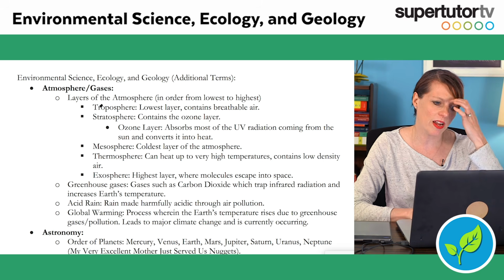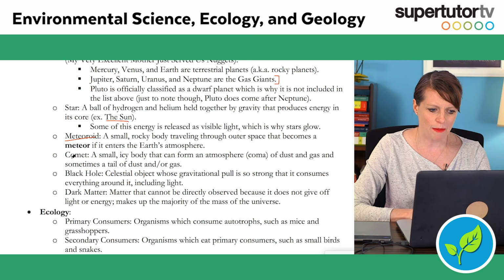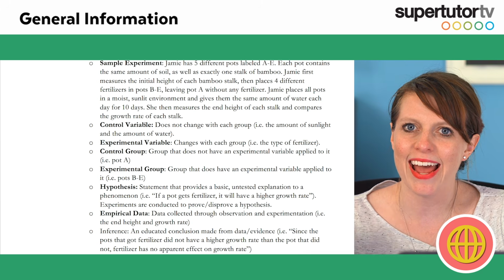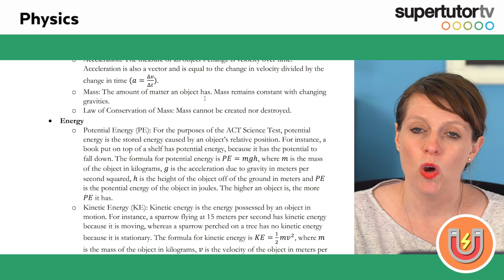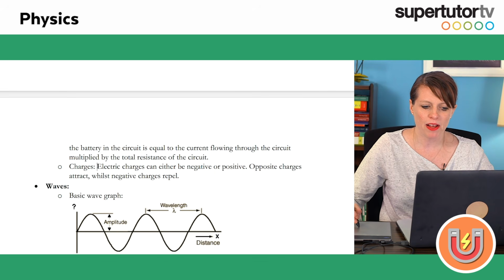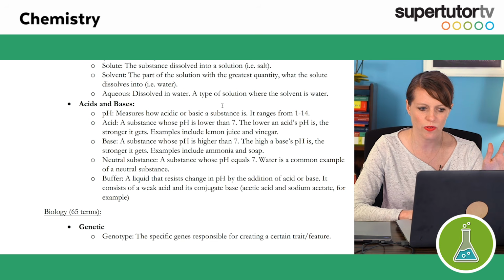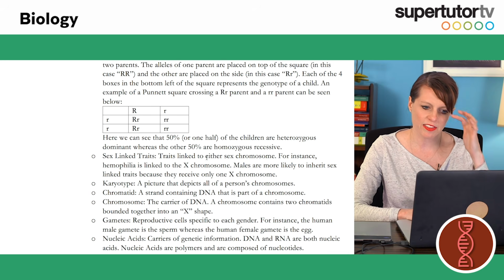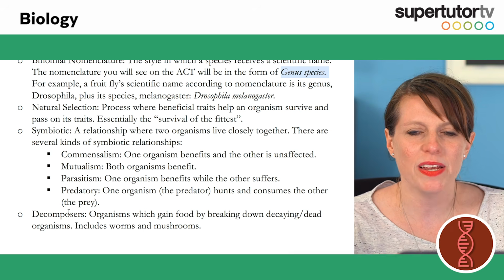ACT® Science Content: What To CRAM for ACT® Science Section / SCIENCE CHEAT SHEET & Topic Overview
Need extra practice for the ACT?  🧐Get the help you need from professional tutors!

Are you taking the ACT® soon? Worried about cramming in all the knowledge possible so you're ready for those outside information questions on the science section? Check out this video where Brooke runs through some topics and facts you might need for the ACT® science section.

75+ hours of ACT® prep with Brooke! (New content coming, too...)

Taking the SAT® instead?  Our SAT® course is out!  Start prepping with Brooke today!

Photo Credit:
Karyotype (Normal) - National Cancer Institute